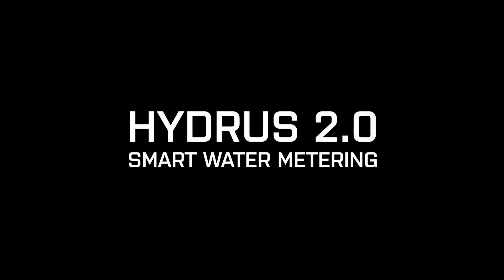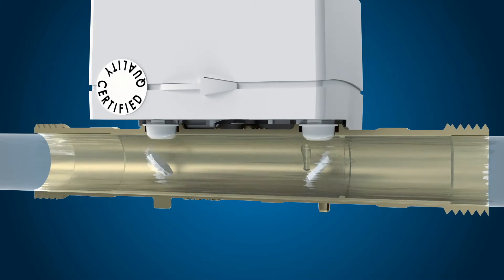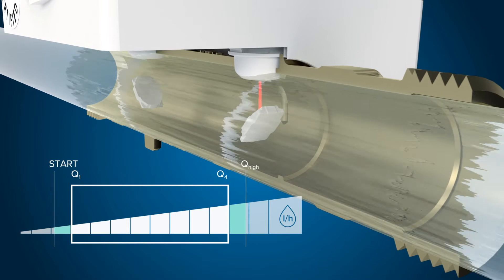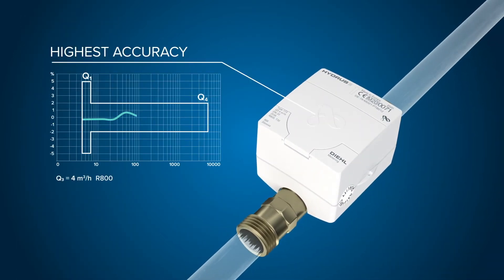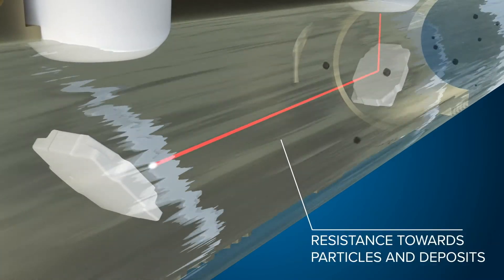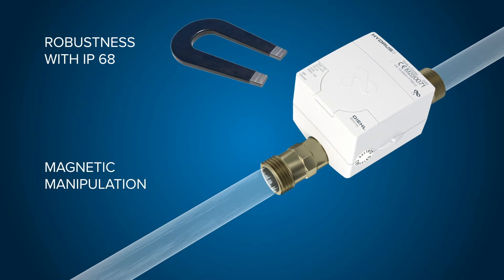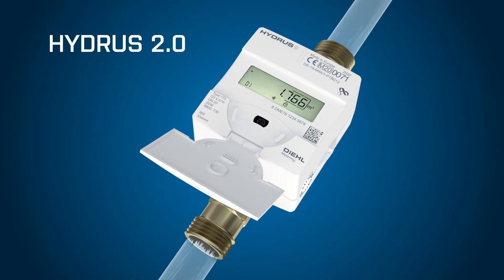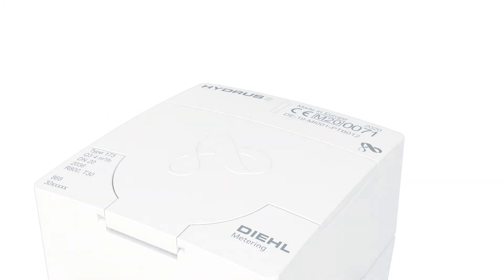HYDRUS 2.0 Domestic smart metering - Part 1: The metrology world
Part 1: The metrology world

HYDRUS 2.0 DOMESTIC is the new version of the successful HYDRUS series. With Diehl Metering’s over 30 years of innovation in ultrasonic measuring technology, here comes now a new metrology experience. With a dynamic range of up to R 800, it is capable of measuring extremely low and high flow rates, helping to improve billing. What’s more, it’s built to last under the most difficult conditions, delivering long-term measuring stability and reliability.